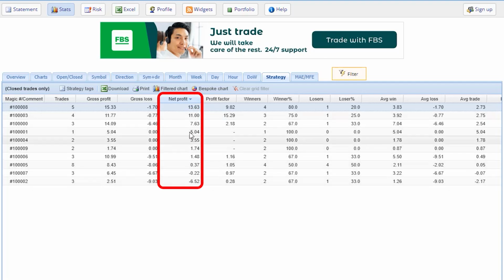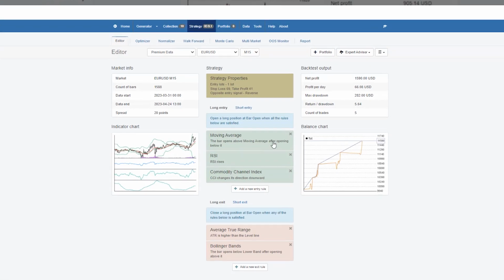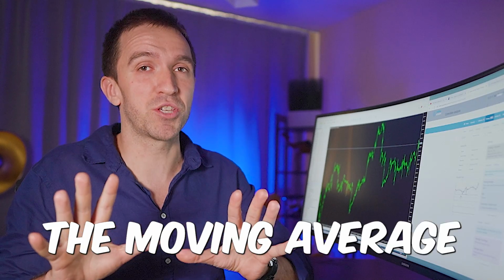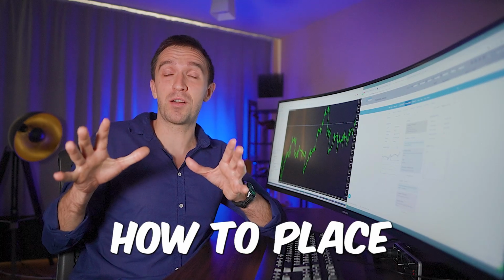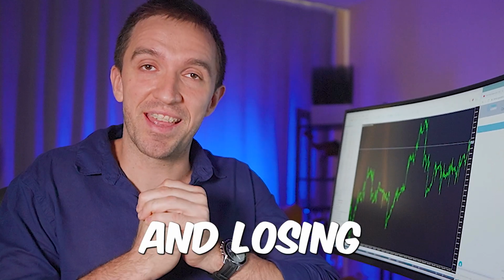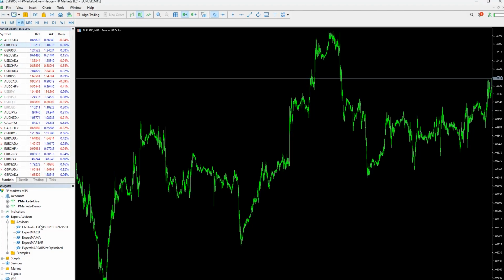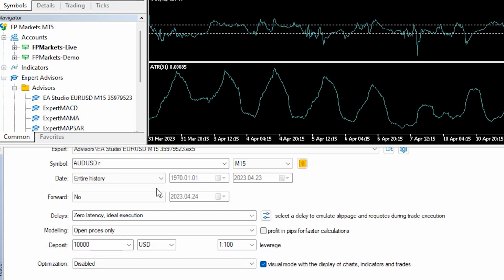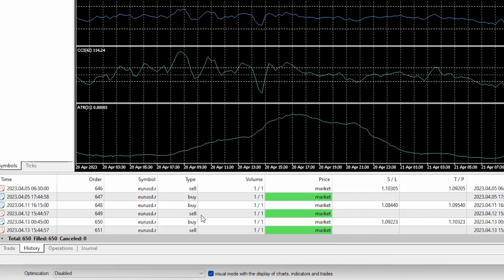Easy Moving Average Expert Advisor Explained ( + FREE EA)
In this video, I've explained the best Moving Average Expert Advisor I am currently using. I included the free Expert with the source code so you can test it yourself.

⚠️ Make sure to test the Expert Advisor on a Demo account so you will not risk any real money. The purpose of the video is educational.